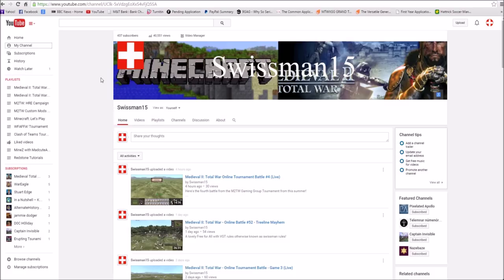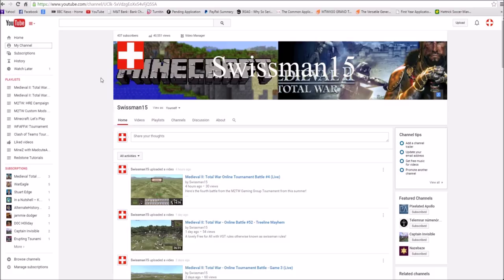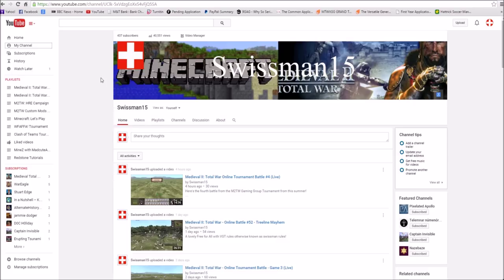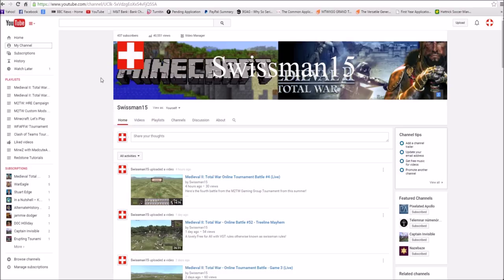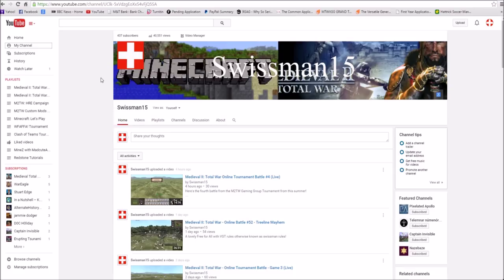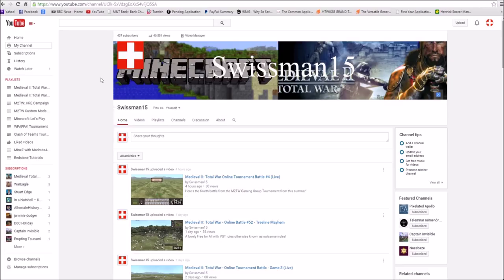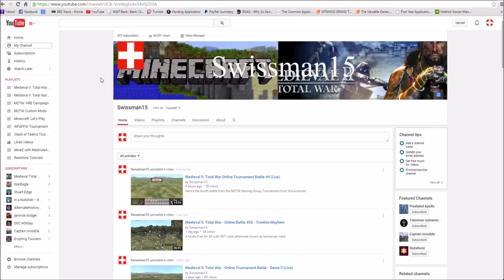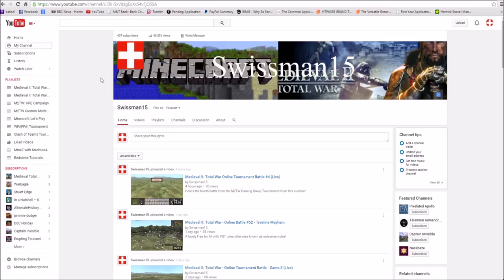A Quick Channel Update: A Vacation and a Thanks!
Enjoy FFA week!